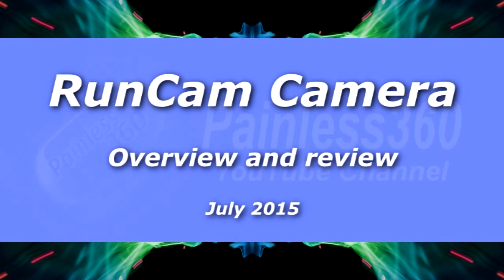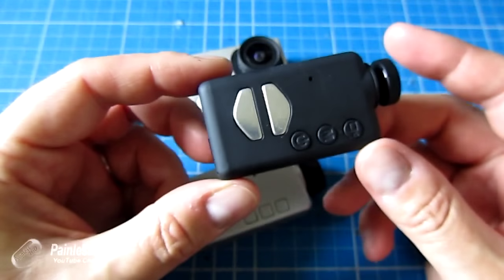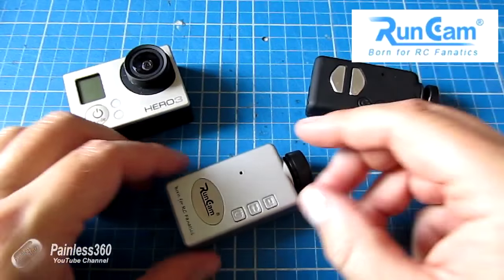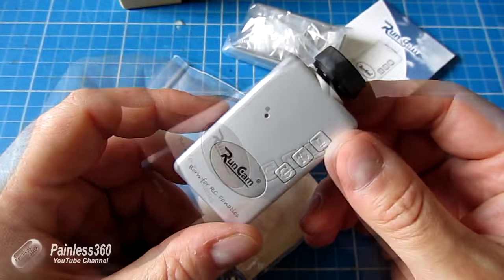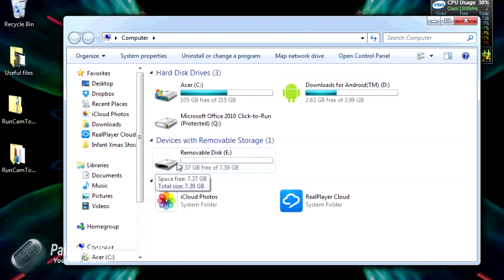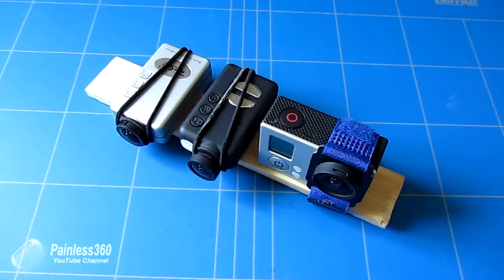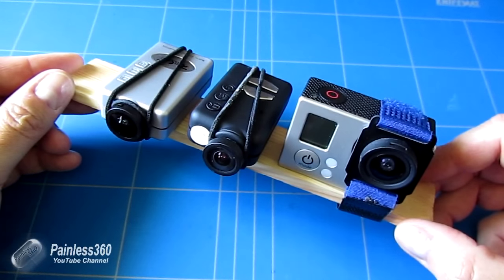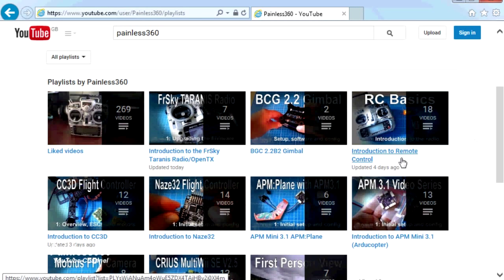RC Reviews - RunCam HD Camera (FPV and recording of flights)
In this video we take a look at the RunCam HD camera.

You can download the files we use in the video by visiting

This camera has the newer 2.8 lens and provides a lovely image.

In this video we look at the camera, compare it with some other common cameras used in RC and FPV (808#16, Mobius and GoPro), download the software and setup the camera then shoot some footage and compare it with other leading cameras.

Thanks to the team at RunCam for sending me this to try. I like it!

Happy flying!